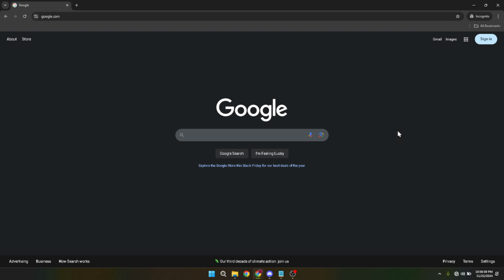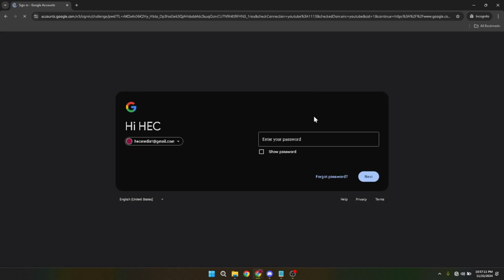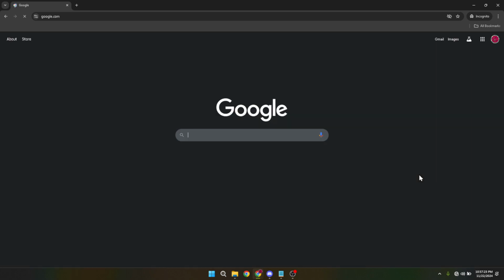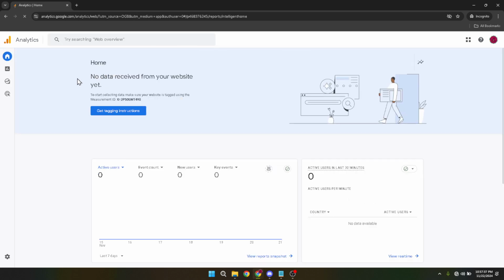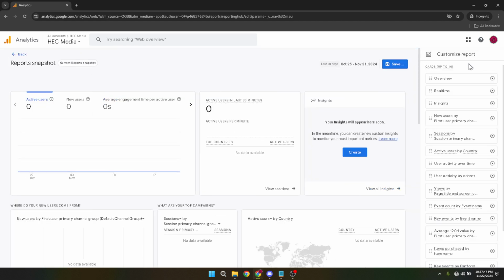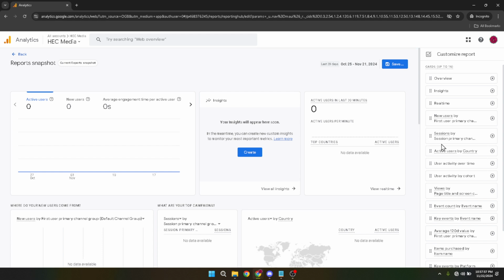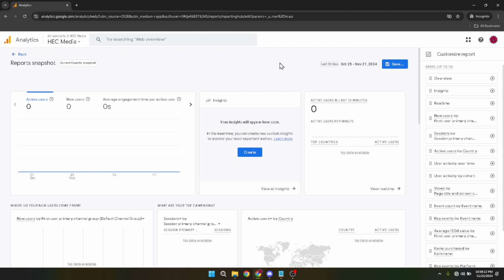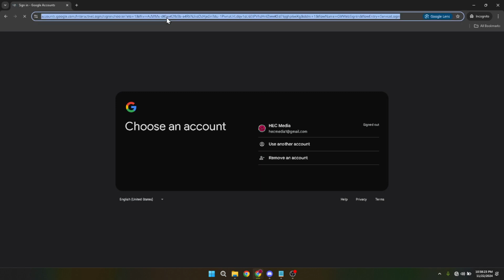How to Create GA4 Dashboard (Full 2024 Guide)